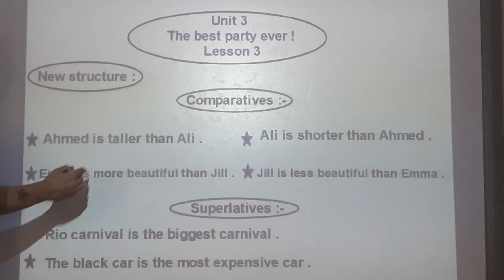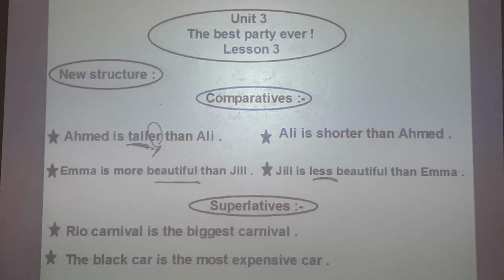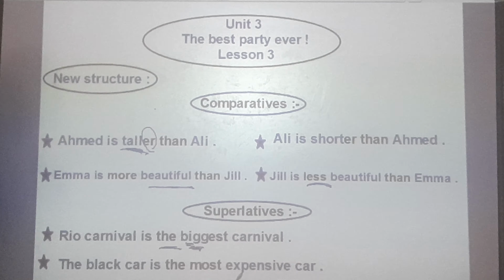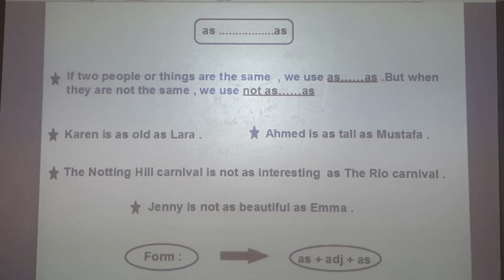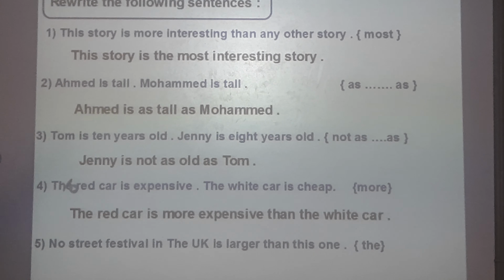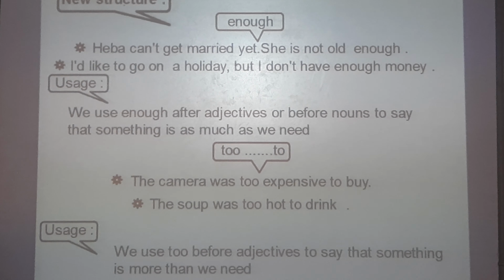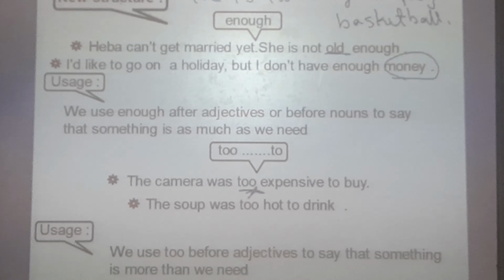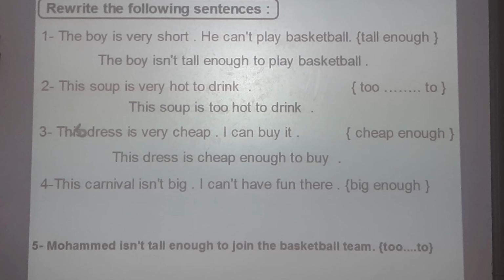Prim.5 ( AL ) U.3 L.3,4